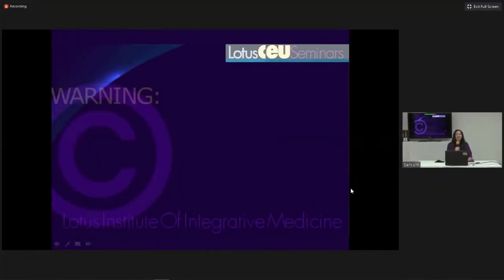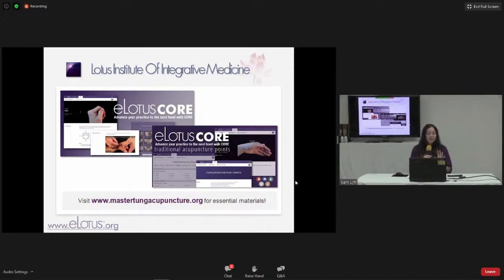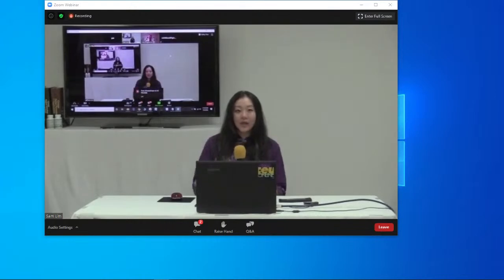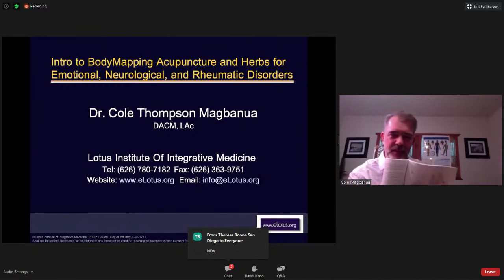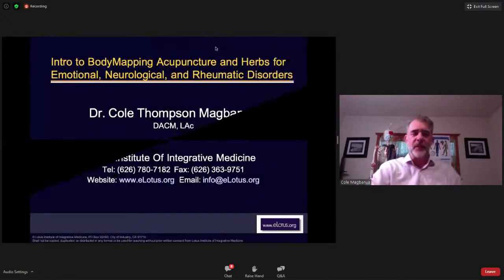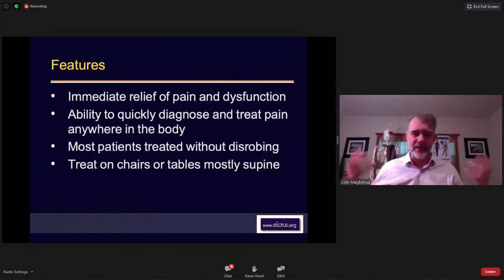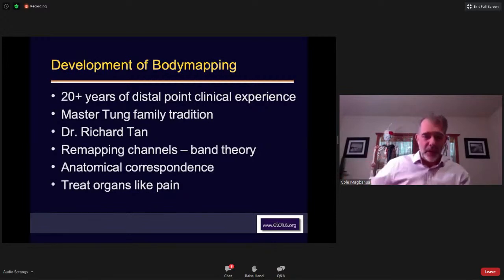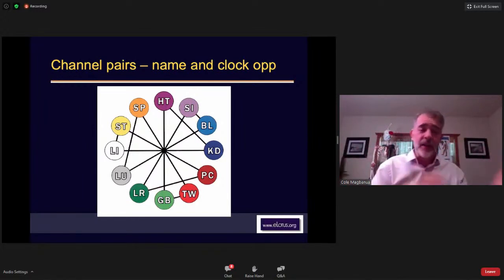Intro to BodyMapping Acupuncture and Herbs for Emotional, Neurological, and Rheumatic Disorders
Join us on July 8th, with Dr. Cole Magbanua as he provides a brief summary on his upcoming Weekend Webinar plus pointers on using his BodyMapping Acupuncture!

In this webinar, Cole will have a brief discussion on:
- BodyMapping Acupuncture
     - How to easily select points for treatments
     - How to use the BodyMapping Chart
- Etiology, pathology, diagnosis, treatment protocols, and lifestyle/nutritional recommendation on the following disorders:
     - immune, gynecological, endocrine, psychological, and dermatological